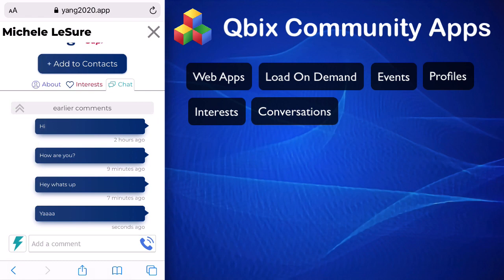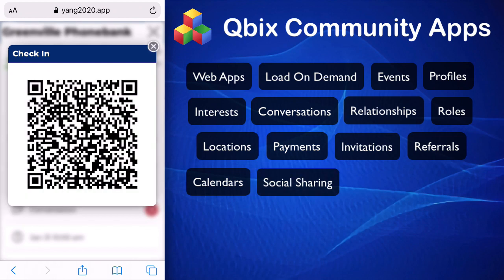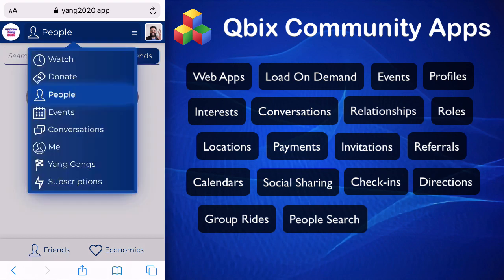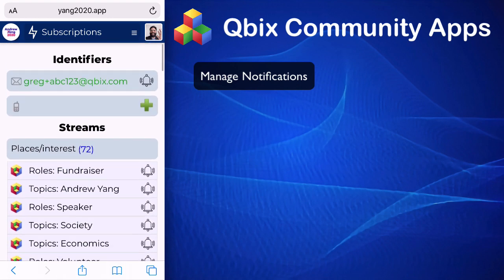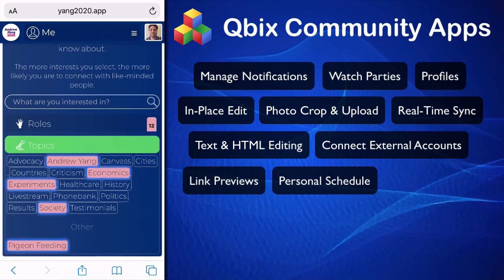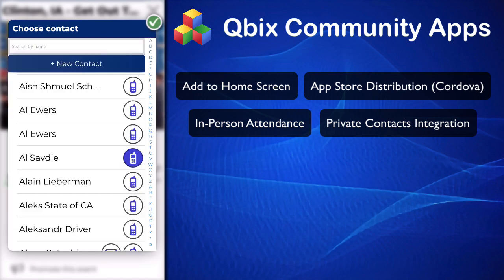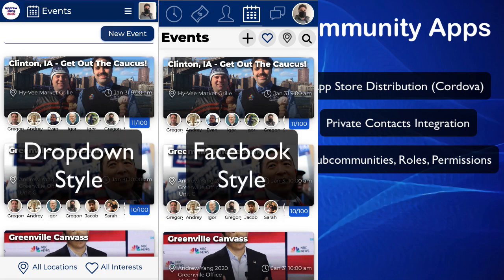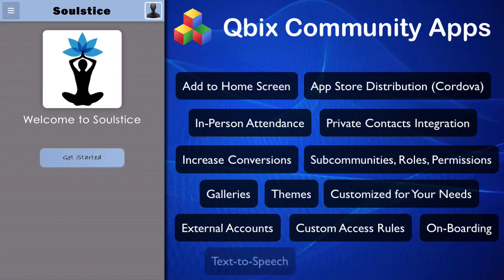Online Community Apps (Mother of All Demos)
Qbix Platform is a construction kit for creating online community apps to help your members connect over common interests, collaborate and get things done together. It can help automate collecting money, promote your events, and reward members for bringing new guests.

Whether you have an existing website, blog, facebook group, facebook page, twitter, instagram, youtube channel, or just starting from scratch, Qbix can help you turn your audience into a community. You can either enhance your existing website, build a new one, or even release your own apps in the store.

Rather than have to organize everything yourself, give your members a tool to organize things on their own. This video shows the kind of apps you can build with Qbix Platform.

to schedule a free consultation.